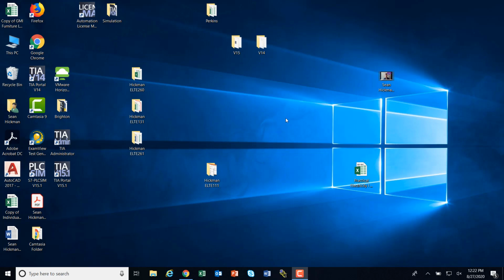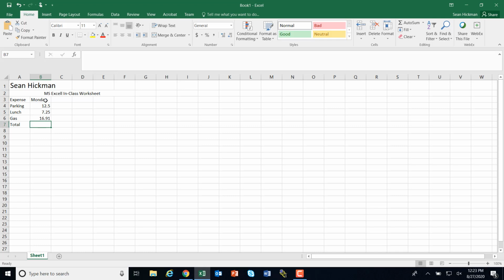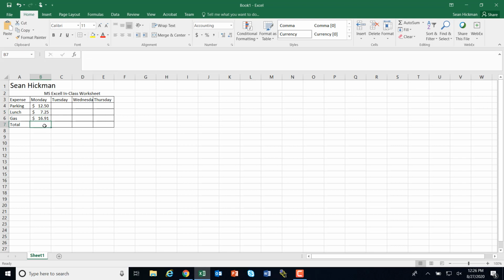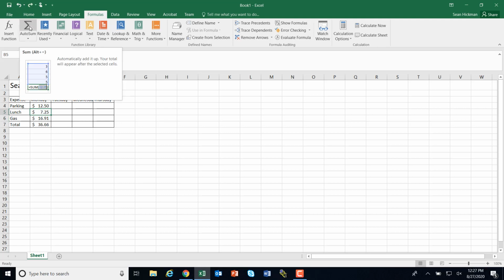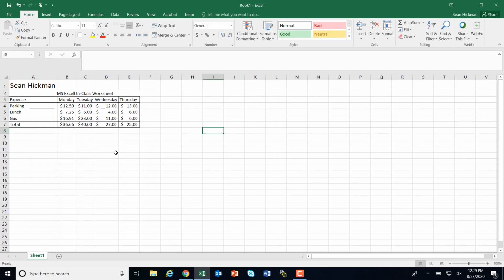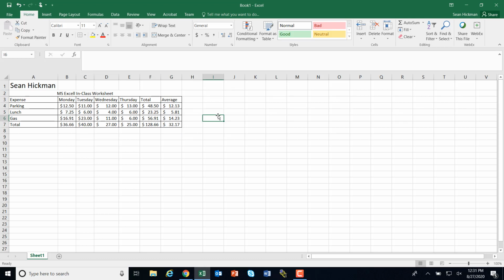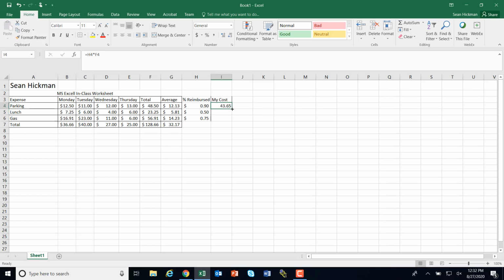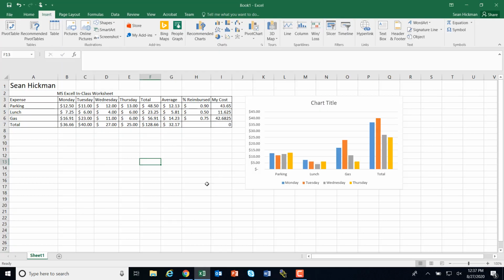ELTE111 Spreadsheet Activity